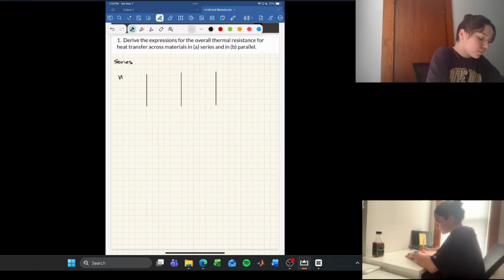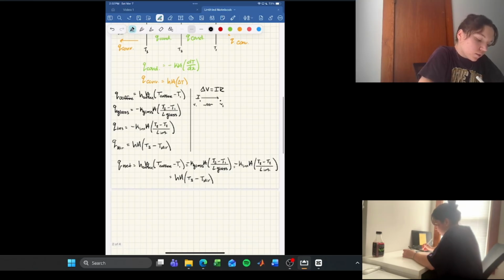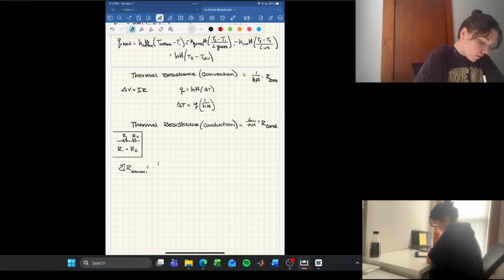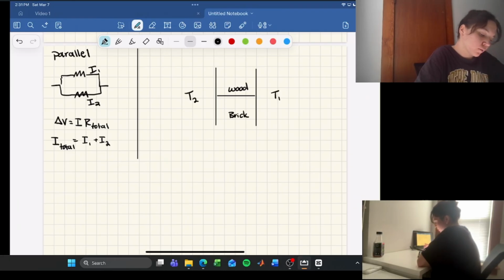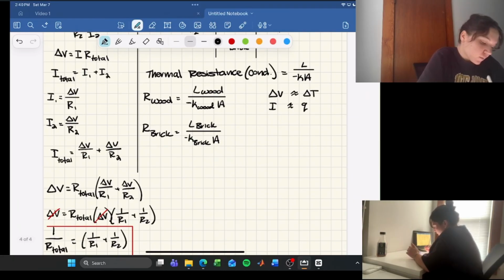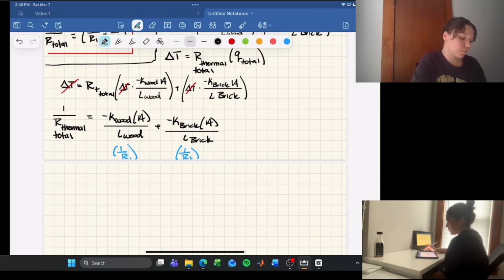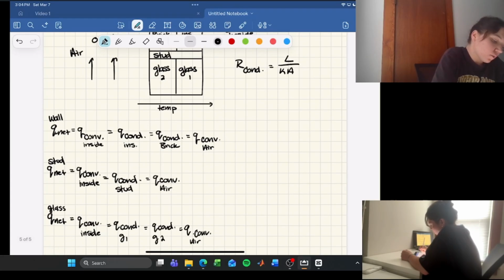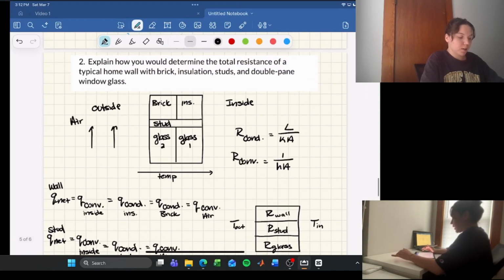HW1 E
1.  Derive the expressions for the overall thermal resistance for heat transfer across materials in (a) series and in (b) parallel.

2.  Explain how you would determine the total resistance of a typical home wall with brick, insulation, studs, and double-pane window glass.